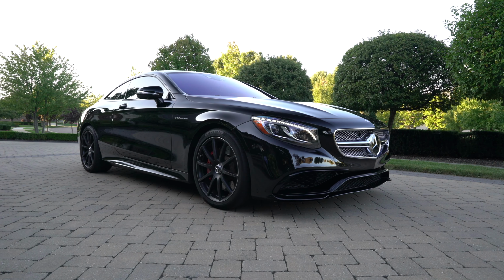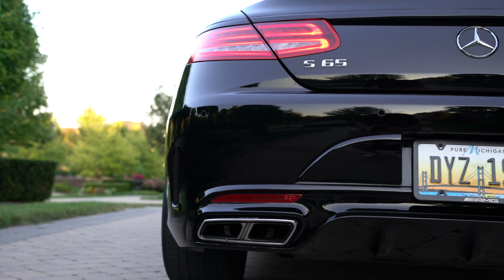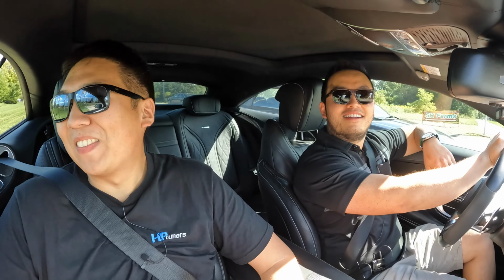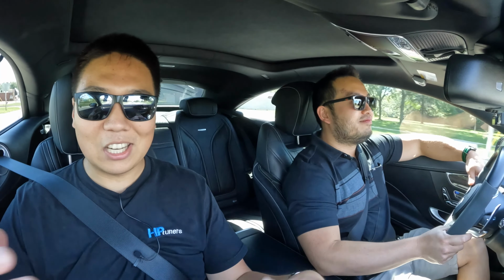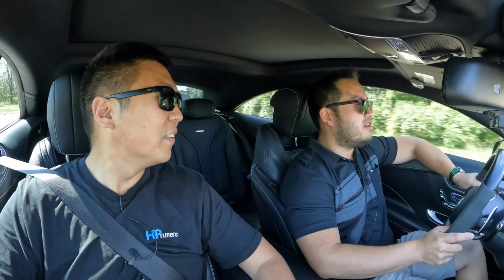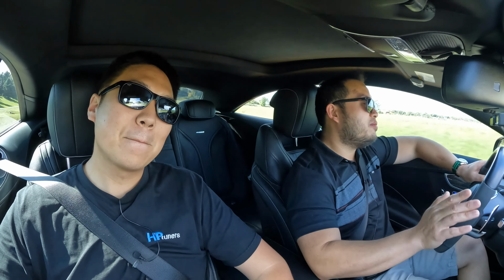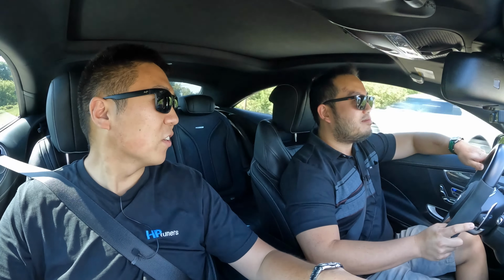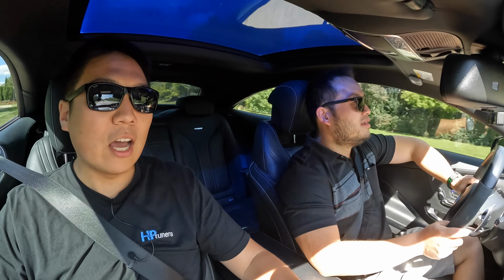What It's Like To Own A Mercedes S65 AMG Coupe!!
The joys of depreciation means that my friend John was able to purchase this phenomenal 2016 Mercedes S65 AMG Coupe for about a third of the original MSRP. With just over 20k miles, this twin turbo V12 powered luxury coupe is a ridiculous value at $87,000. It has so much technology, luxury, exquisite materials, elegant styling, all backed up with one of the last V12s to be made in this segment. Obviously there will be expensive service and maintenance costs, but it is absolutely worth it. Join me and John as we chat about what it has been like to own this S65 AMG coupe, his favorite and least favorite parts and more!